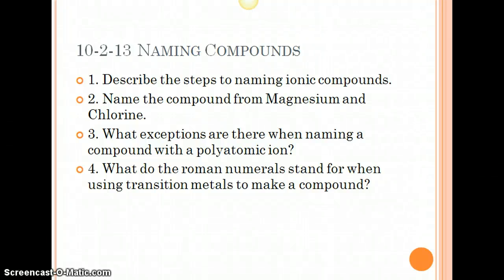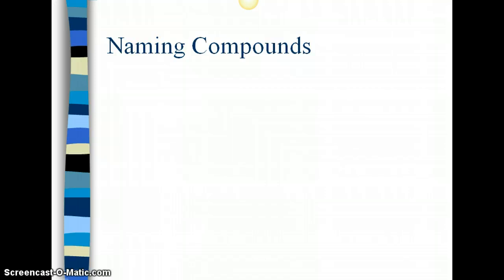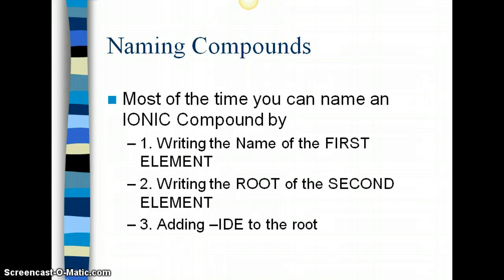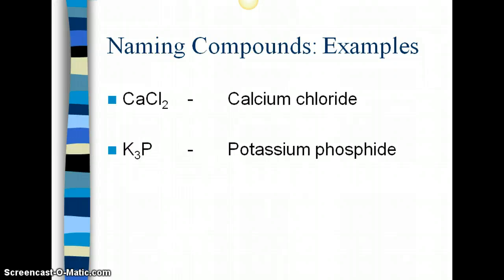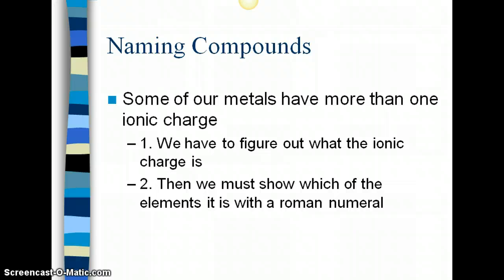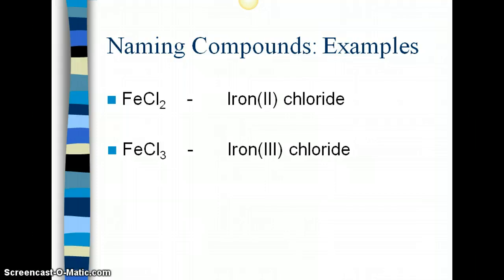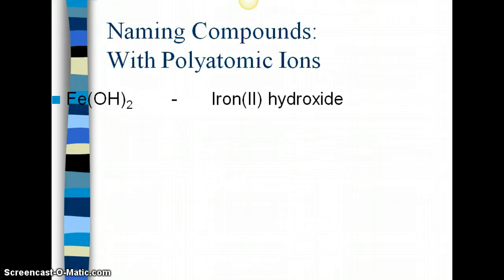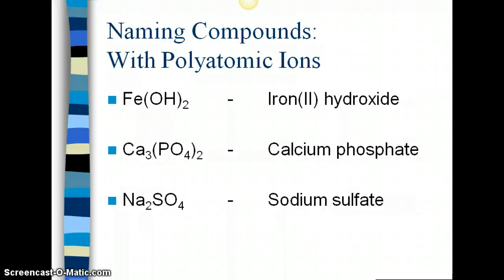Physical Science Naming Ionic Compounds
A description of naming ionic compounds.